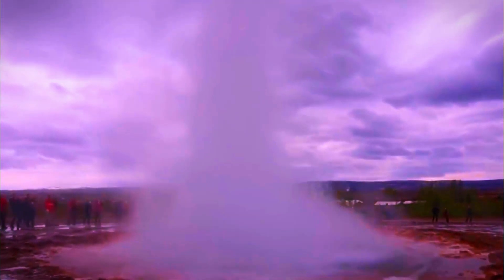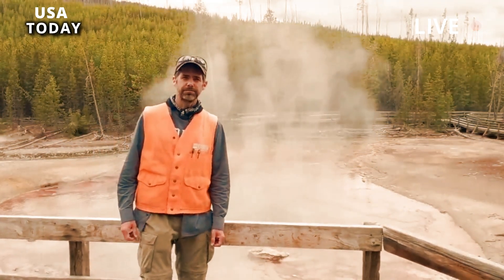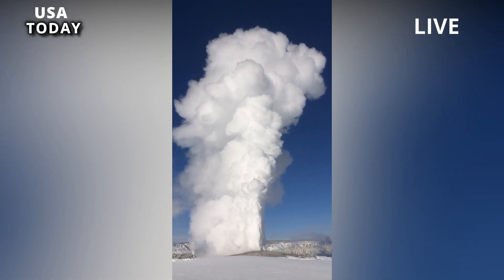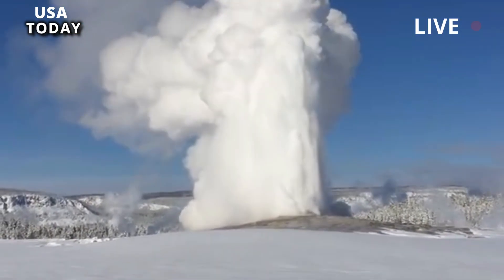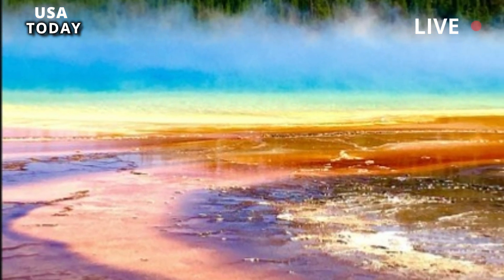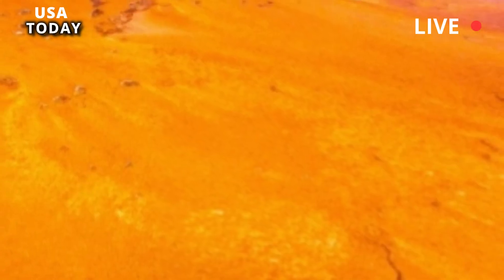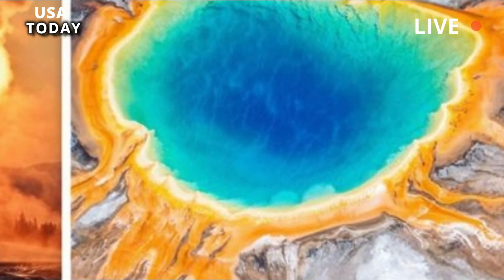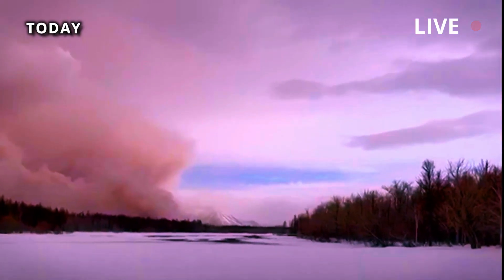Horrible today: Explosion continues Yellowstone mountain spews boiling hot excrement into the Air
The unrest may be due to slight changes in pressure or the amount of water seeping into an underground reservoir system. A newly formed thermal feature has violently burst into life at Yellowstone National Park, forcing park rangers to seal off nearby sections after showering pavements with a mixture of water, soil, and sinter – mineral deposits deposited from hot springs.